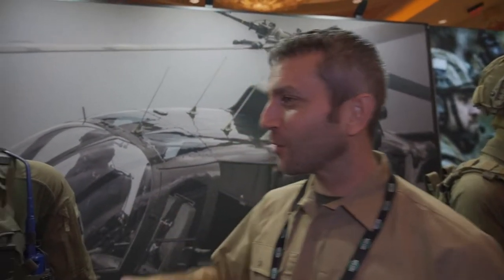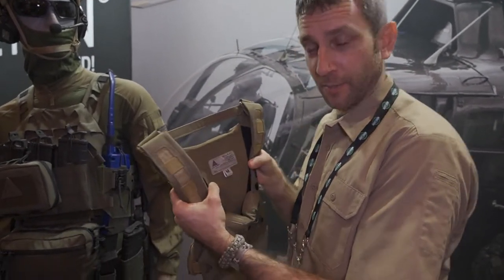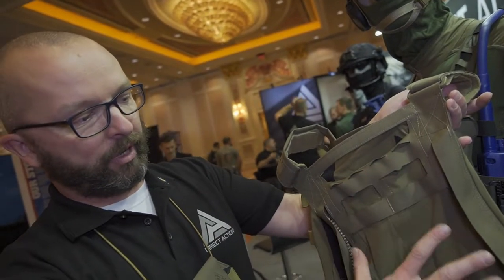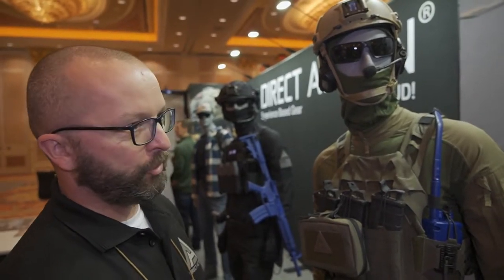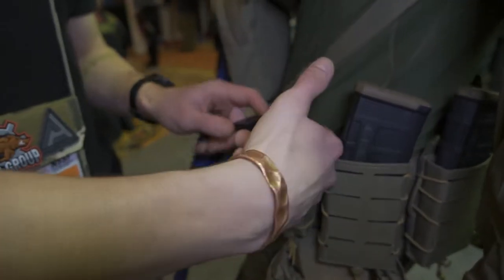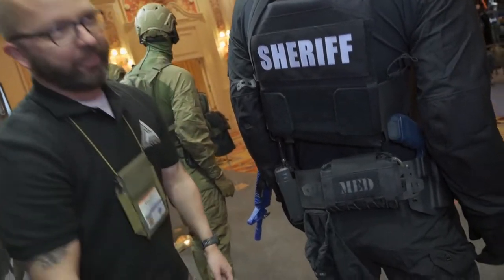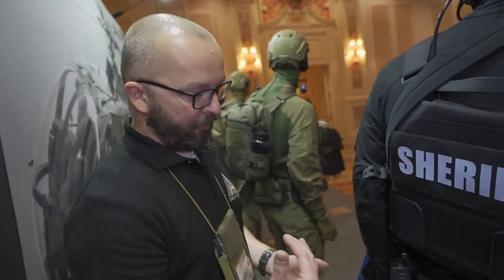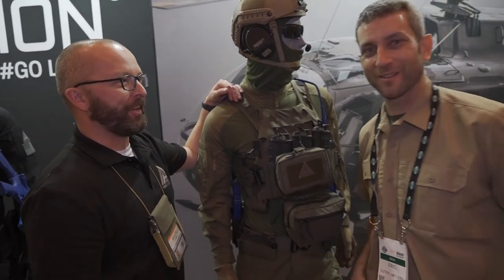NEW!! Direct Action Gear: Shot Show 2022!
Stebel returns as a familiar face at the Direct Action booth and shows us a new chest rig geared towards helping you stay prepared for whatever comes at you and shed some much needed weight whilst hauling your loadout. Szczepan (pronounced Stephen) also takes some time and shows Eric some of what could be the best mag pouches in the industry, and why he really feels they're worth a look.